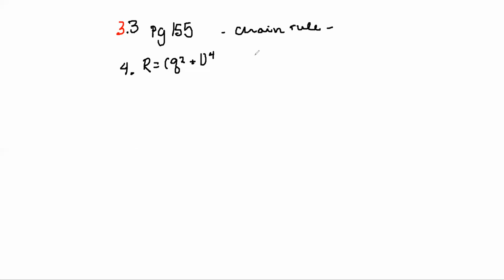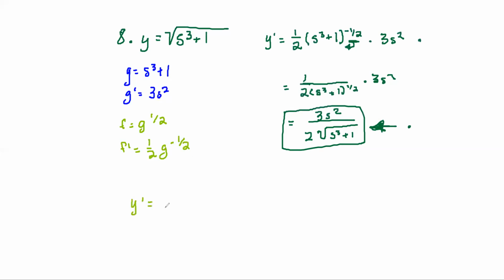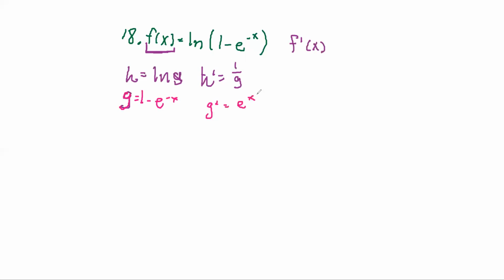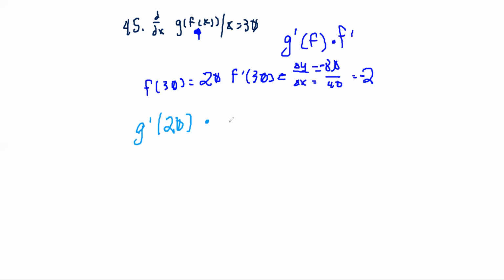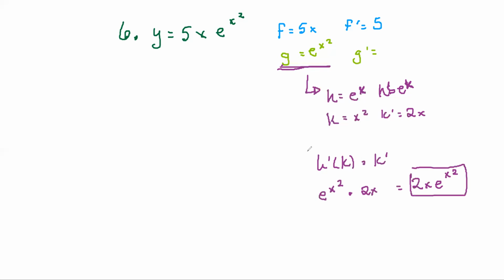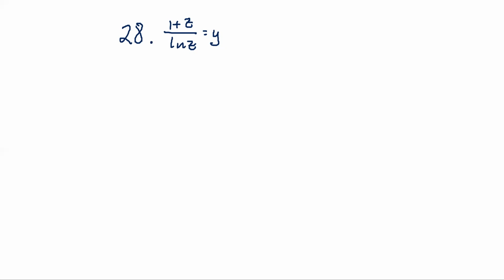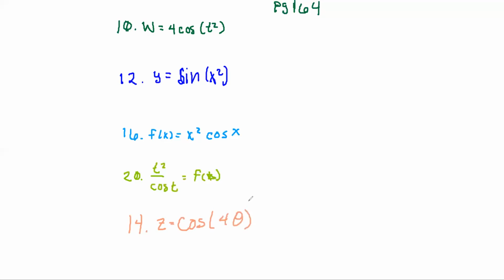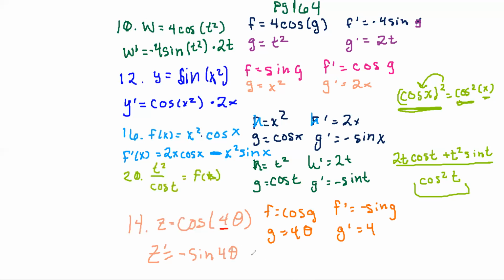Math 110 GSG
Sections 3.3 and 3.4: the chain rule and the product/quotient rules